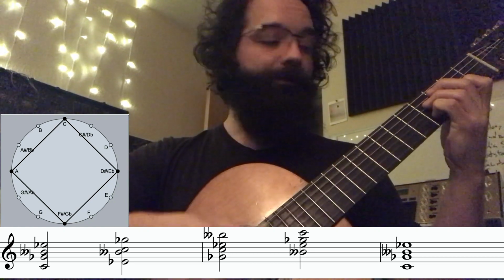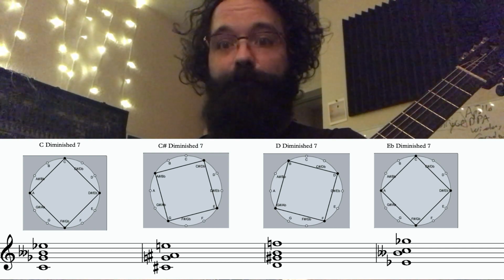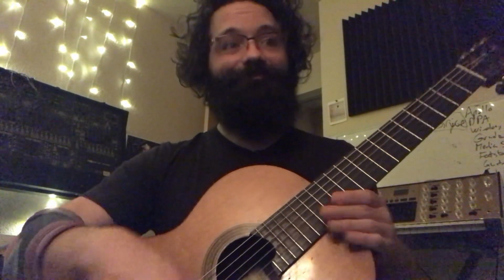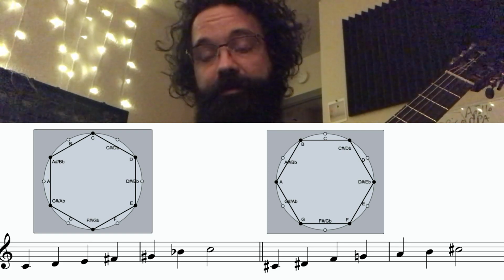Episode 6: On Symmetry (Barry Harris)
Hello everyone!

It's so fun to be able to share this stuff with all of you, and I'm really glad to hear that some of you are finding it useful.

In this episode, we are looking at the whole tone scale. There are a couple of examples late in the video of applying it to jazz standards, and, before that, we look at relative motion, using two elevators, this time, instead of one! I also share some conceptual context with some diagrams, hoping to clarify what we mean by symmetry. This is something that I'm going to return to again and again --symmetry (and near symmetry) are super important concepts that we can use in lots of wonderful ways.

I'm really grateful for all of the feedback that I have received. Please keep the comments coming, and share anything that might add to the discussion. While later episodes will deal with a variety of subjects, these first ones are dedicated to the ideas of Barry Harris, who is, in my view, one of the most important musical thinkers alive today.

The Labyrinth of Limitations app, for exploring all of these concepts in a fun, educational, and inspiring way, can be found here:

Take care,

Tom